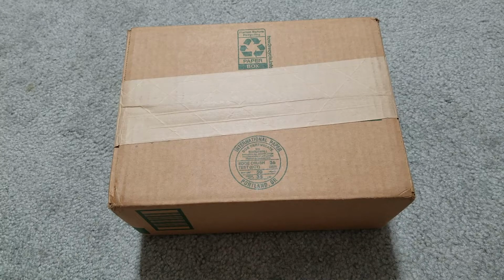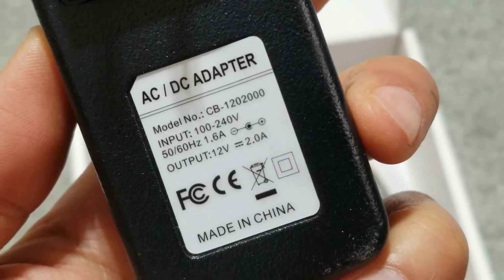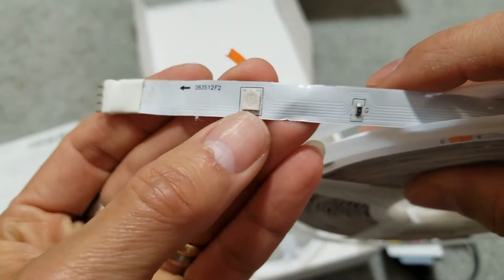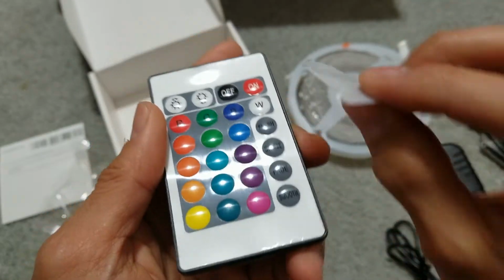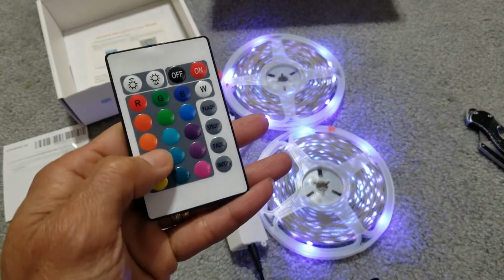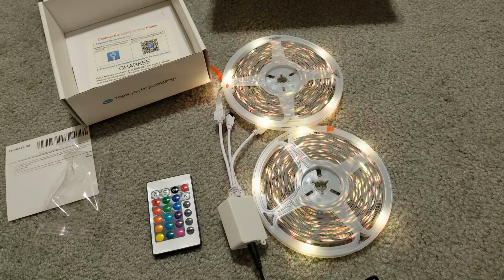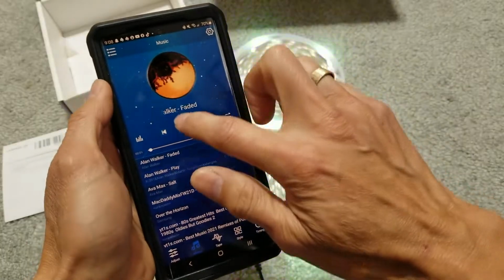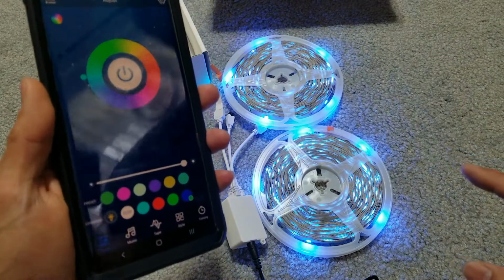CHARKEE Changing RGB LED Strip Lights + Remote & App Control Bedroom Game Office Kitchen Living Room